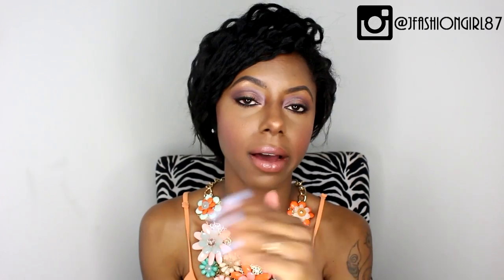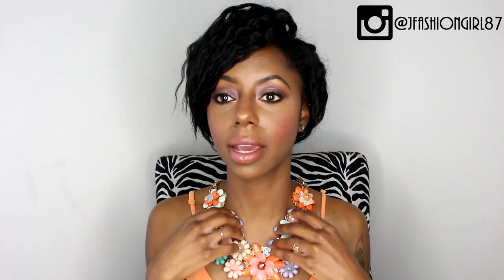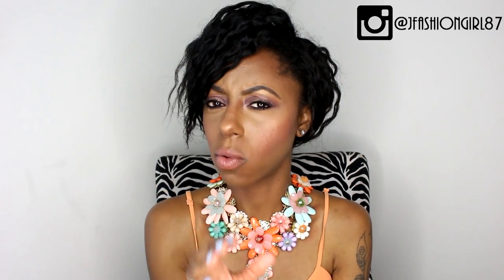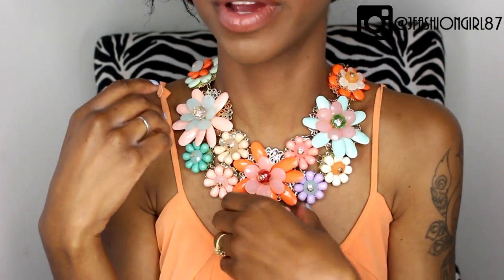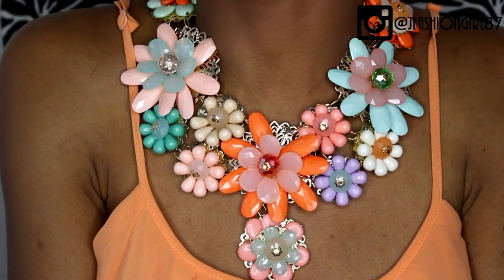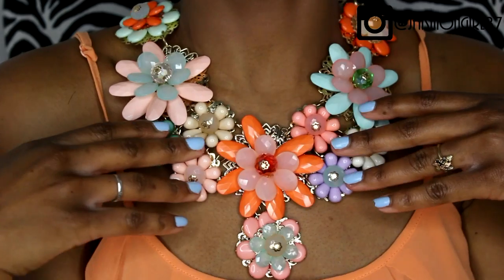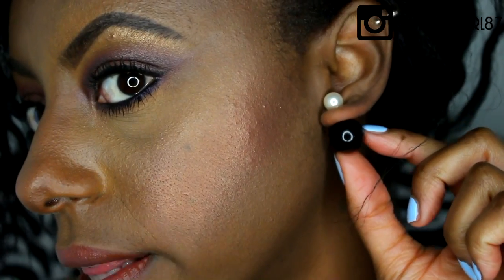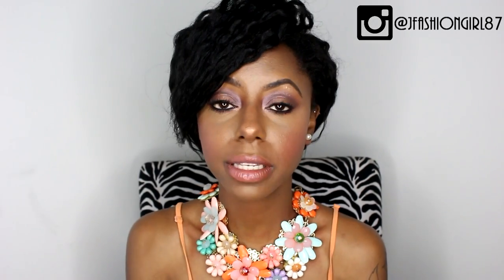Accessory Haul feat First Kiss Boutique || Jessica Pettway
Hey y'all! Check out First Kiss Boutique for edgy accessories!

IrresistibleJessica

TECH STUFF:
Camera - canon t5i
Lighting- stellar ring light
Editing software- sony movie platinum

Hey Ya'll it's Jessica! Welcome! I started this channel to share my love for fashion, beauty and natural hair. Being a mom does not have to stop you from being fab! So stick around as I share beauty, fashion, hair and lifestyle videos all while being a busy mom! xoxo

I post videos every M W F!